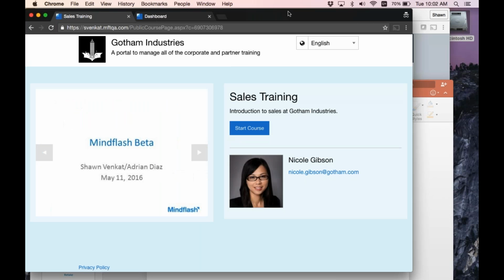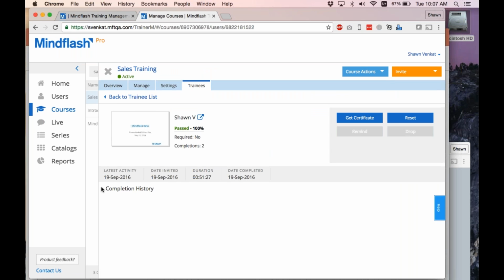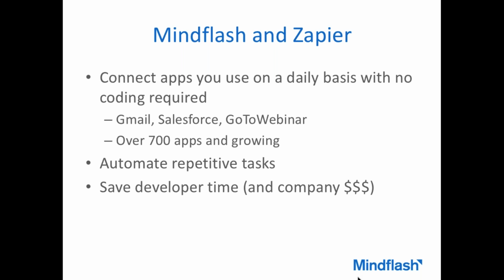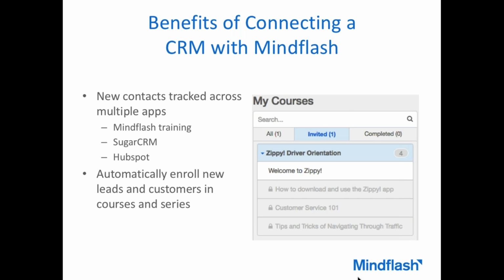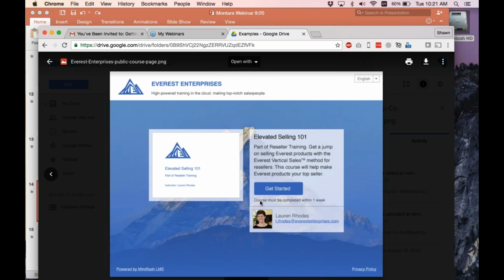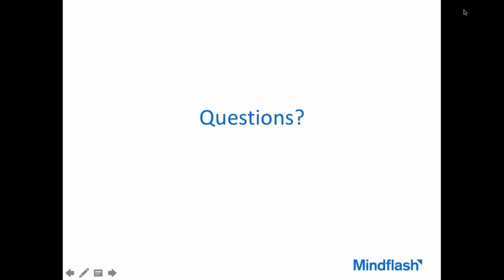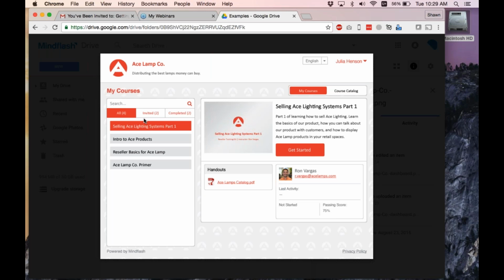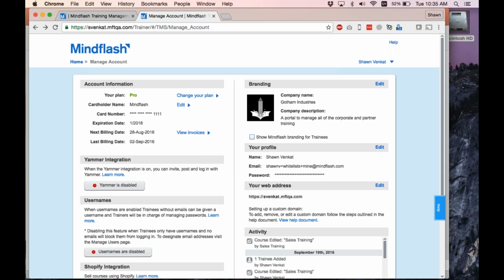What's New with Mindflash